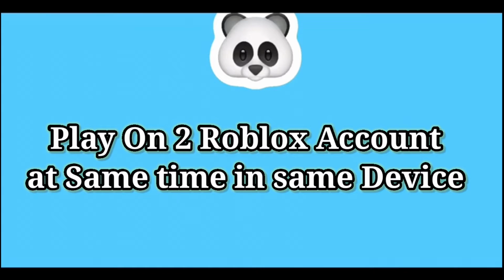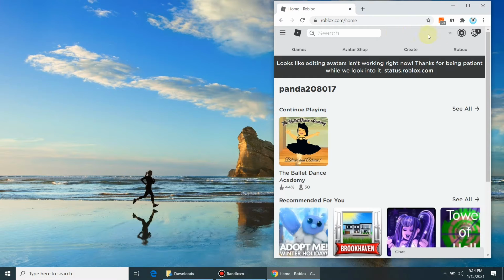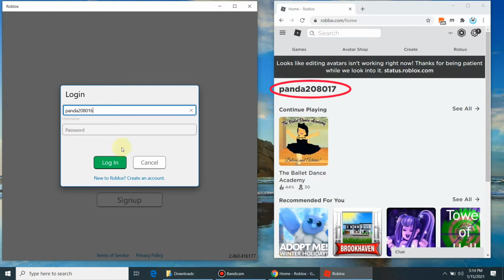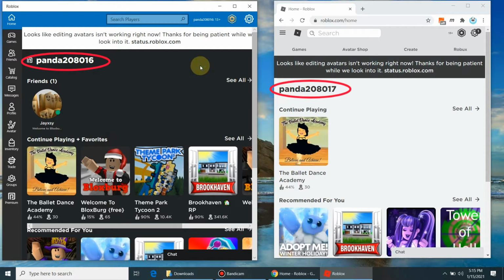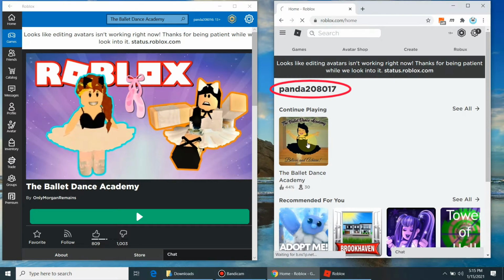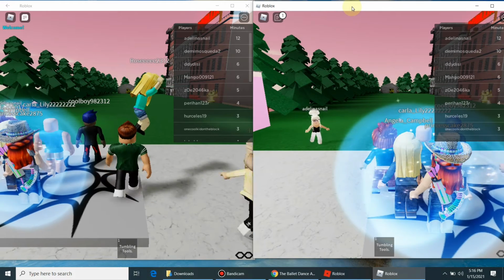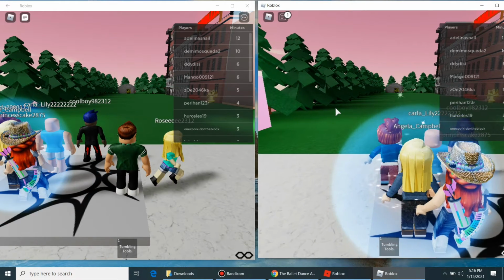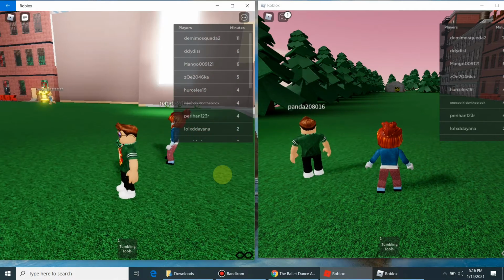PLAY ON 2 ROBLOX ACCOUNTS AT ONCE 💻📱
How to play on two roblox account at the same time on same machine.

Follow tutorial to play on two roblox account at the same time on same machine.

Step
- This tutorial to know how to play on two Roblox account at the same time on same machine. There are the multiple reasons to play with the two Roblox account in the same machine or in different machine.
- I have two Roblox accounts. First is panda208017 and other is panda208016. I am login to the first Roblox account using the chrome browser.
- Other one, I will try to open the account in the Roblox player. Let me provide the my login Id and password of 2nd Roblox account. After this I would be able to see two windows side by side with the two different accounts.
- Now let's open the same game in the both window. Let's try "The Ballat Dance Academy" in the first window and open it.
- Let's try to open the same game in the 2nd window.
- Now Games are open in the both windows. Let's play the game on the 2nd Windows using the arrow keys.
- Let's try to play the game on the first window using the arrow keys.
- Here we are able to find out the two player are playing the same game in the same machine. And it's really helpful, when you need somebody for playing the game together and testing your Roblox game which you have developed. Even people makes cartoon movies, YouTube videos, merge the contents and played together.
- Like here in the 2nd window, one player is running around the first player and same will be done in the 1st window.
- Means 1st player will run around the first player in the first window.
- Gamers are using these concepts by making various groups, friends and then making stories and uploading on Youtube, tiktok. Such kind of activities are actually required
  higher graphics and high CPU supported machines. Only one thing is left of adding the audios in the background. So, there are some editing is required.

末末末末末末末末末末末末末末末